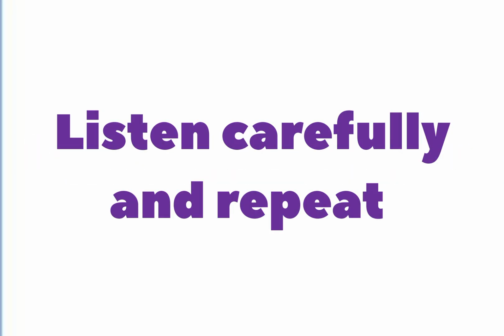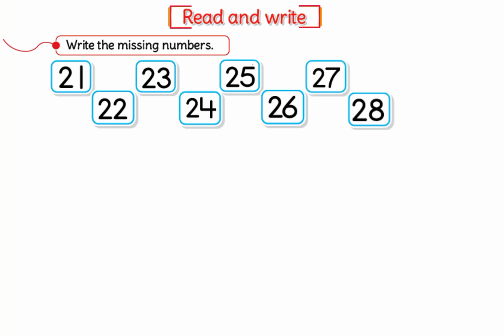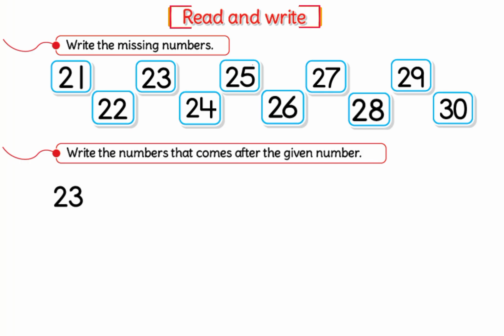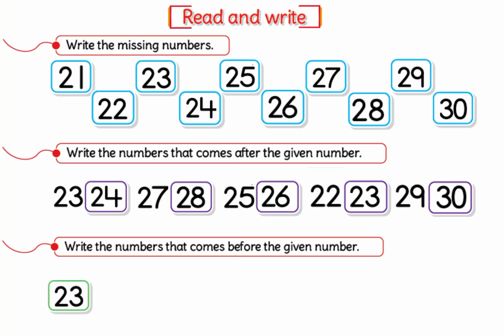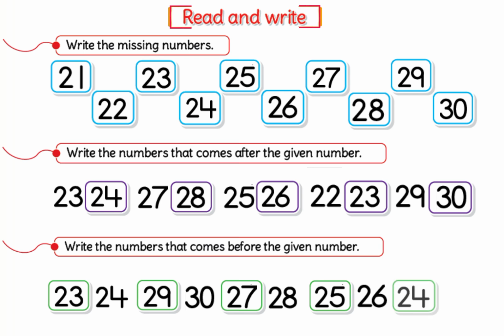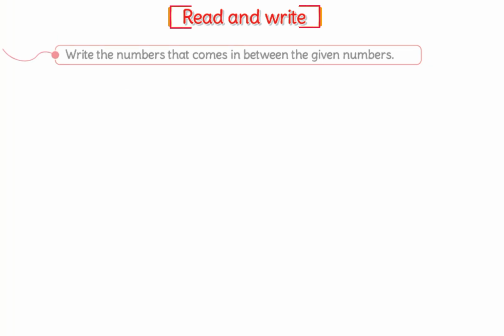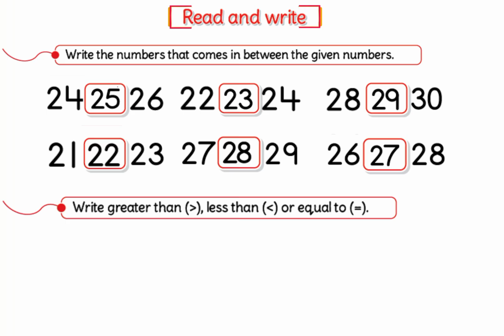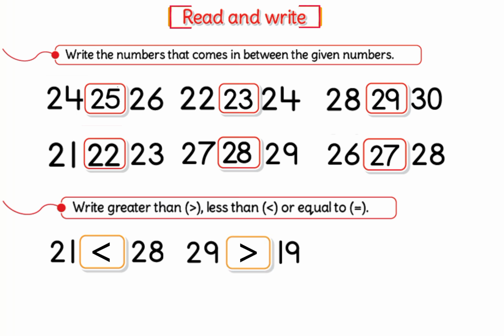READ And WRITE "MISSING / AFTER And GREATER" | Learn Counting | Kindergarten Math Book | Page # 16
Welcome to the world of numbers! This video introduces our Kindergarten Practical Math Book, designed for early learners. With colorful visuals, hands-on activities, and simple examples, children learn to count, recognize, and write numbers easily.
What’s Inside the Book:
✅ Bright and engaging number illustrations
✅ Step-by-step number tracing
✅ Fun counting exercises with real-life objects
✅ Interactive math activities for toddlers & preschoolers
This video helps children understand numbers, counting, and basic math skills in a fun and easy way. Perfect for kindergarten and preschool students starting their math journey.
Make learning numbers enjoyable and effective with our Math Book.